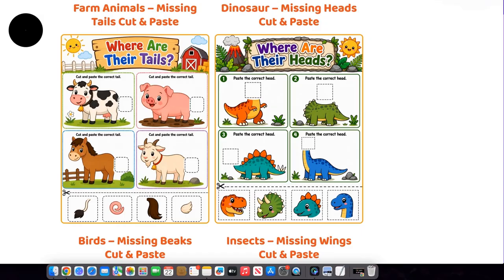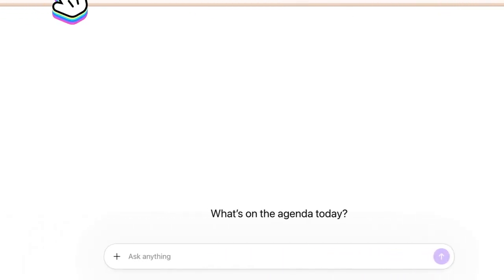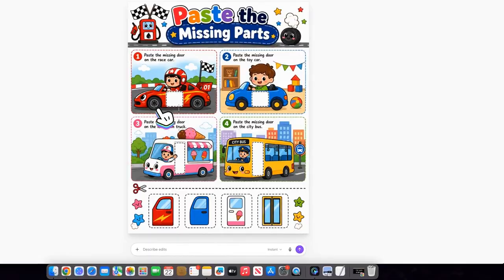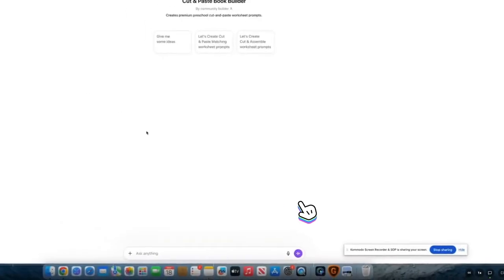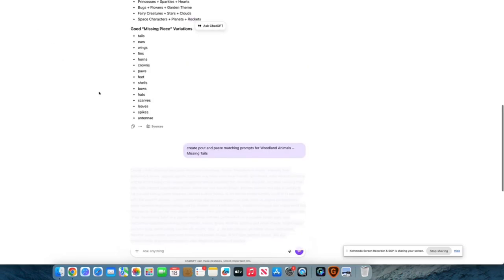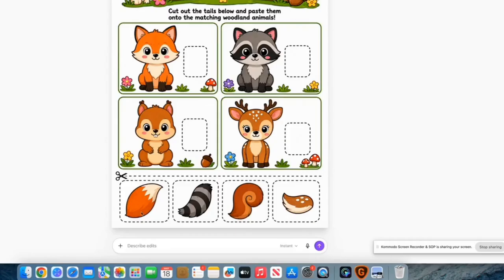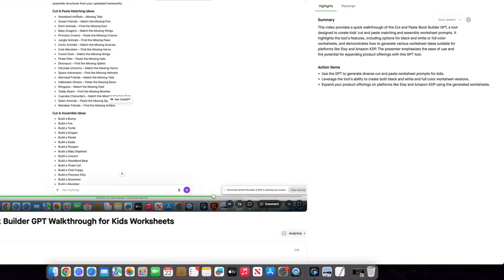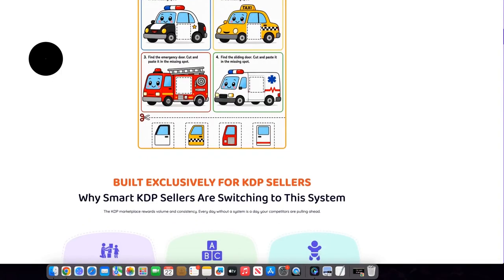This AI Workflow Makes Etsy Digital Products WAY Easier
If you’ve ever sat down to create Etsy digital products or KDP worksheets and completely run out of ideas… this video is for you.

In this video, I’m showing you an AI workflow that helps generate structured worksheet ideas for:
• KDP activity books
• Preschool printables
• Homeschool worksheets
• Teachers Pay Teachers resources
• Cut-and-paste activity books

Instead of constantly brainstorming from scratch, this system helps you create repeatable worksheet formats that can easily turn into entire product lines.

We’ll look at:
✓ AI worksheet prompt generation
✓ ChatGPT vs Gemini image creation
✓ Cut-and-paste worksheet workflows
✓ Building scalable printable product collections
✓ My bonus Cut & Paste Workbook Builder GPT
✓ How to create more Etsy digital products faster

This is NOT a “push one button and get rich” system. You still need:
• good covers
• solid keywords
• strong titles/descriptions
• cohesive branding
• patience and testing

But if creative burnout and idea fatigue are slowing you down, this workflow can seriously help.

What kind of Etsy digital products or KDP books are you currently creating?